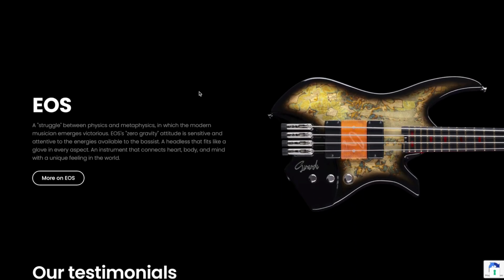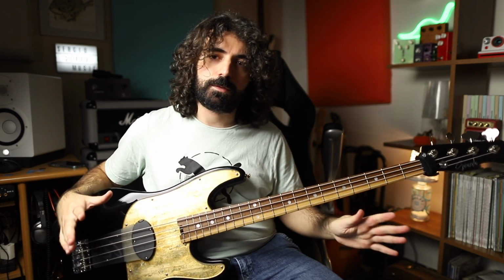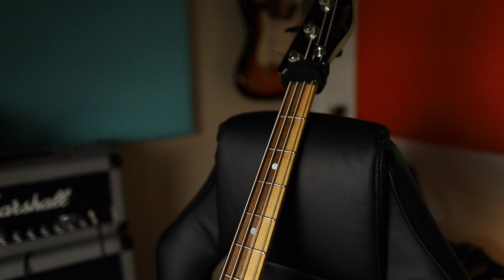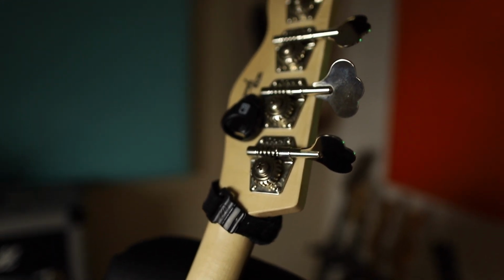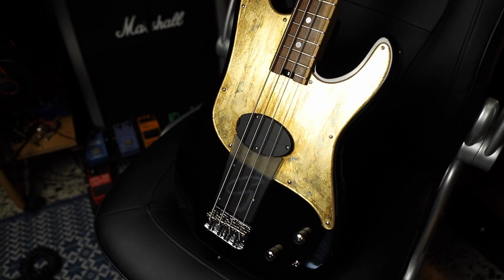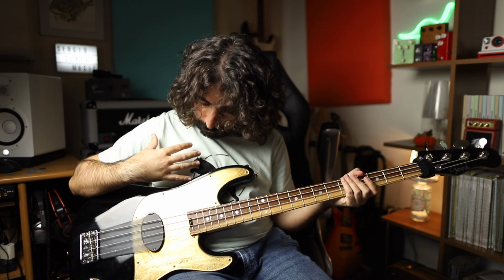Girardi P-BASS Plus | Review & Demo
Today we're reviewing this cool bass that sounds amazing and looks the part. Let's go!
You can find my music on all streaming platforms